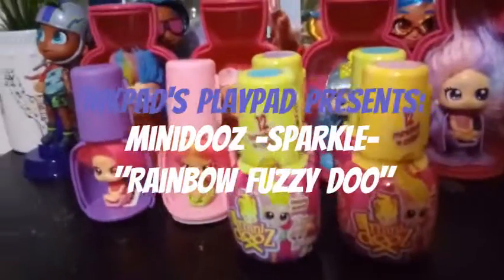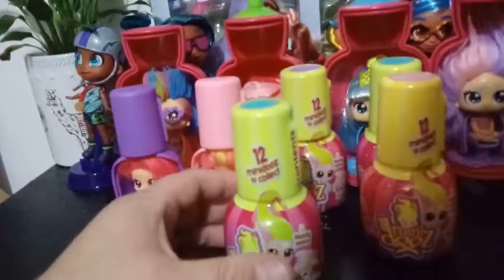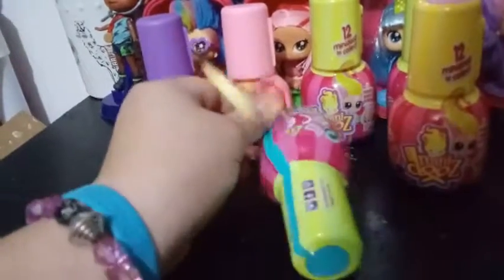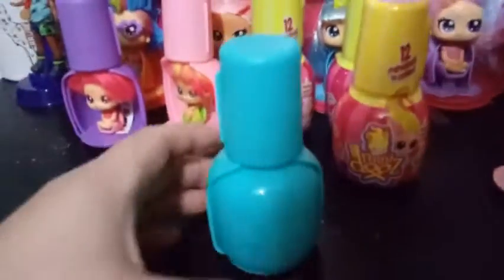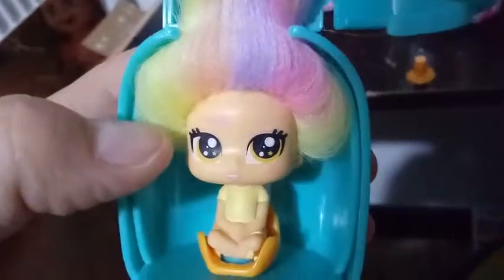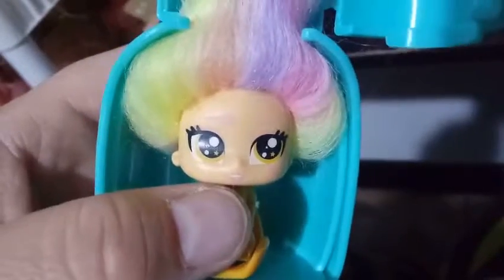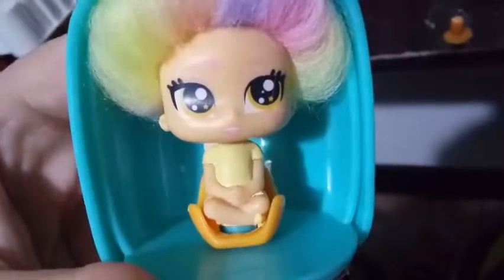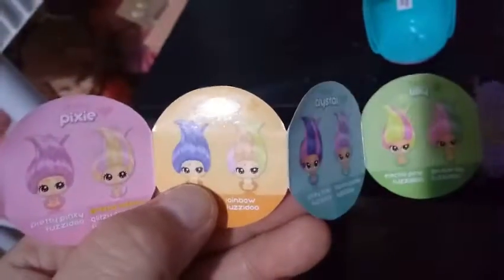Minidooz -Sparkle- "Rainbow Fuzzy doo"